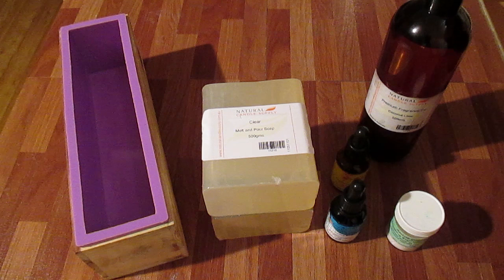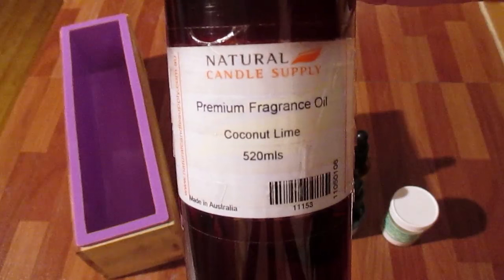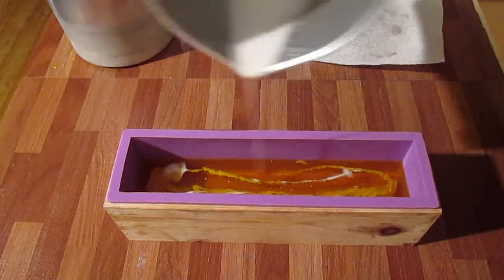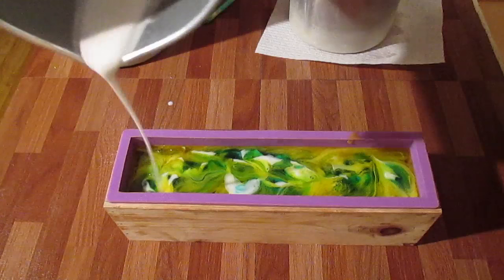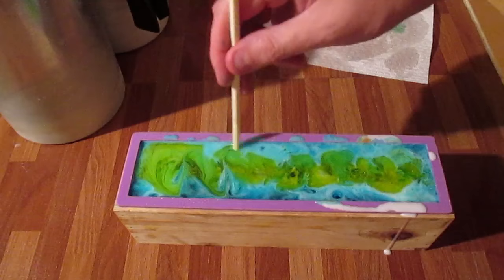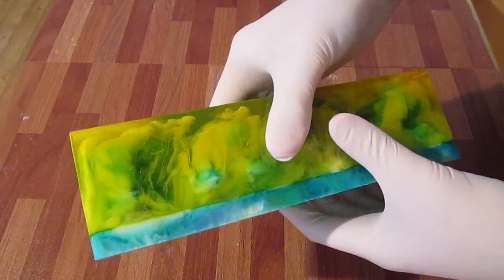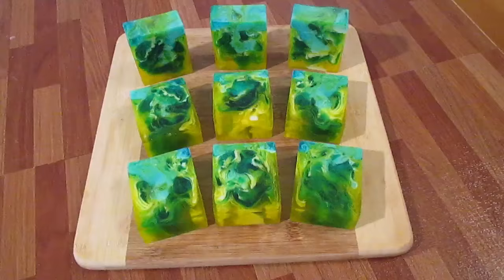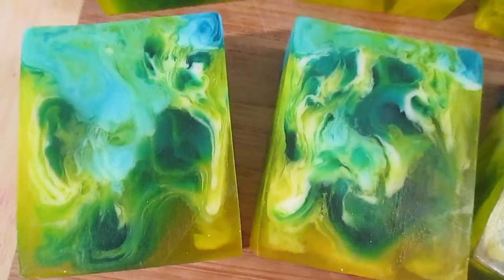Coconut Lime, Melt and Pour Soap Tutorial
Coconut Lime

I used all clear base.
White titanium dioxide for 100 grams base
500 grams base with yellow dye
500 grams base with blue dye
2% Fragrance oil, which is 20ml per 1kg soap base

Added lots of shooting star ultra fine glitter and added glitter on top once completed.

The ultimate refresher - a tantalizing fusion of fresh coconut, lime and invigorating verbena soothed by luscious vanilla. A classic which remains irresistible.

Loaf Mold